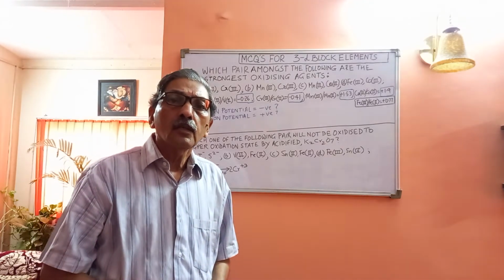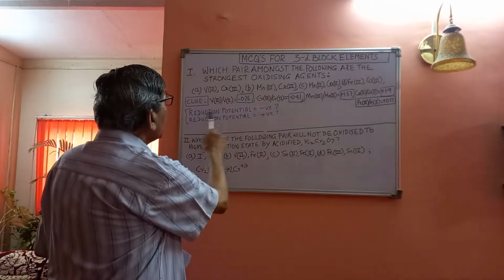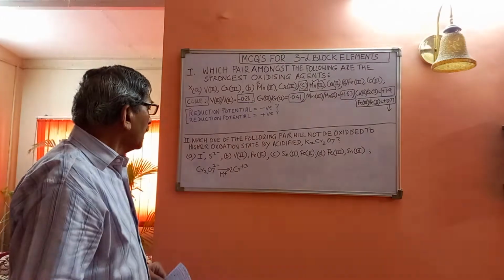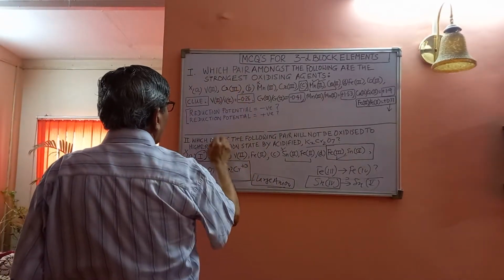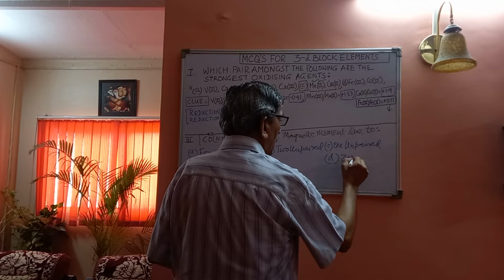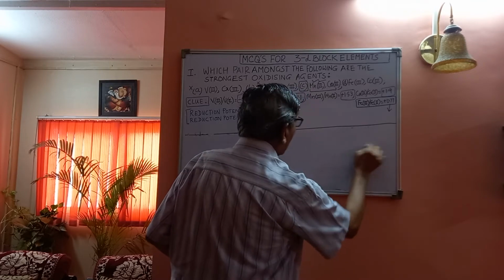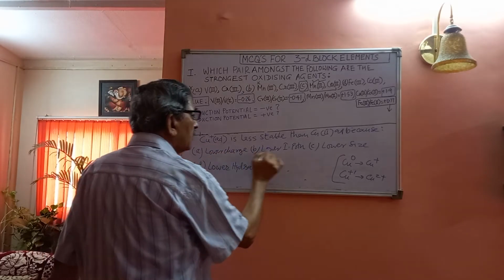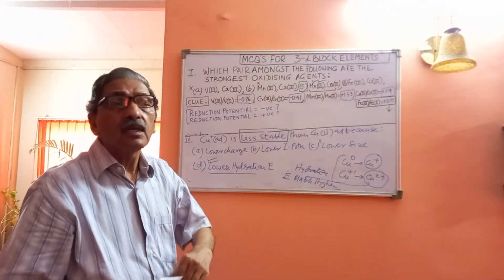MCQ'S FOR d-BLOCK TRANSITION ELEMENTS.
THIS VIDEO DISCUSSESS SOME SPECIALLY DESIGNED MCQ'S ON 3d-BLOCK TRANSITION ELEMENTS WITH A VIEW TO GIVE THE CORE PRINCIPLES UNDERLYING KEY TOPICS IN TRANSITION METAL ION CHEMISTRY. THESE MCQ'S ARE SUITABLE FOR CUET, JEE, AND NET.